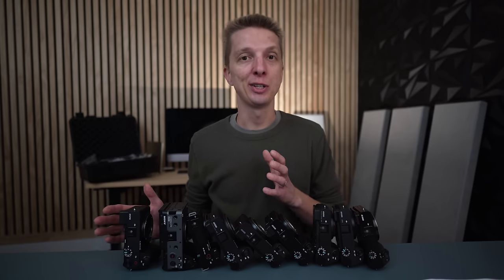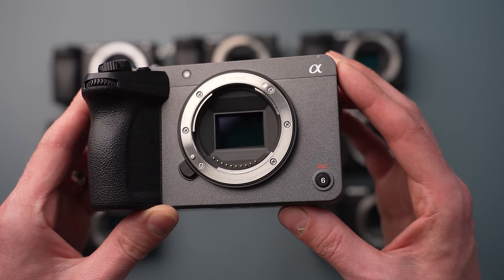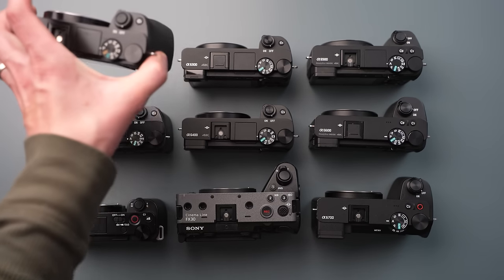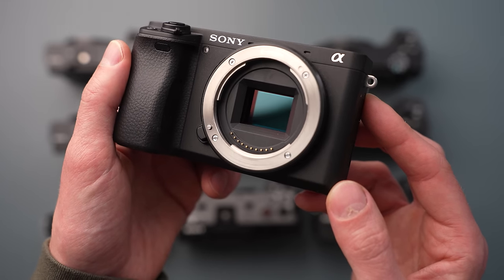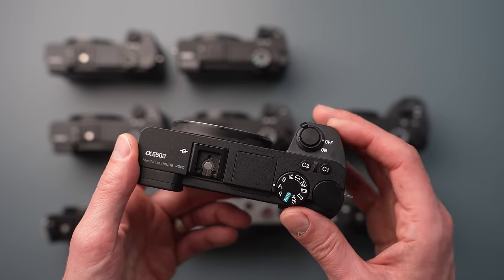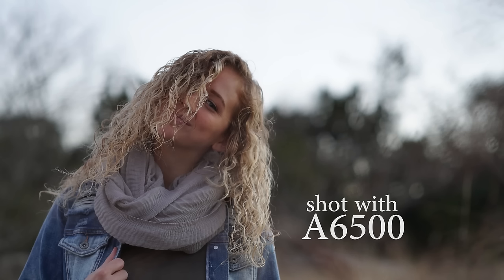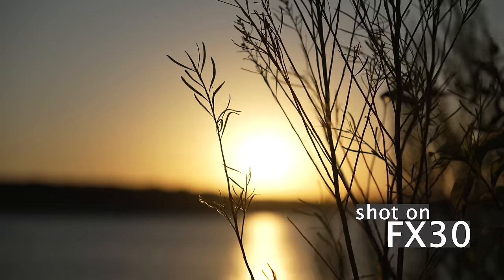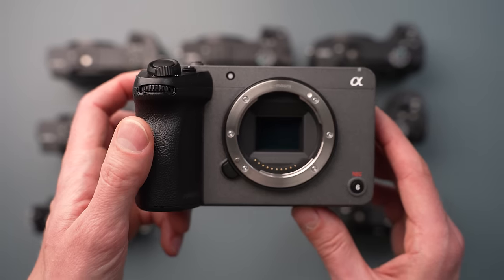Sony A6000 vs A6100 vs A6300 vs A6400 vs A6500 vs A6600 vs ZV-E10 vs FX30 vs A6700: A Buying Guide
In this video I compare the entire Sony APSC camera lineup starting with the A6000 up to the newest A6700.